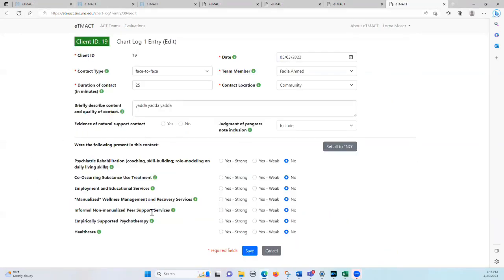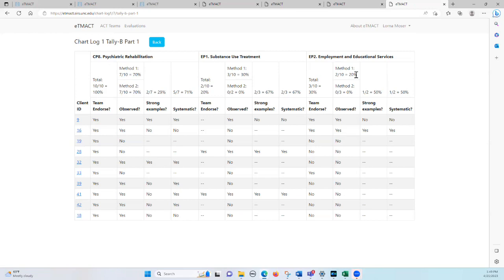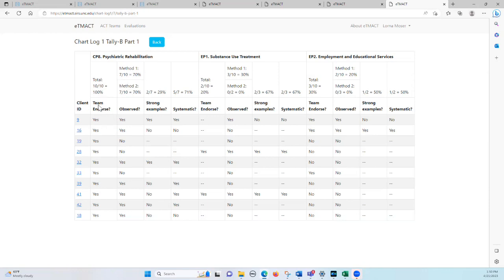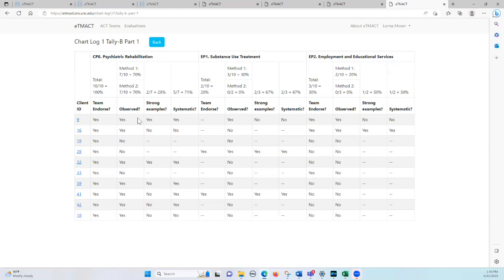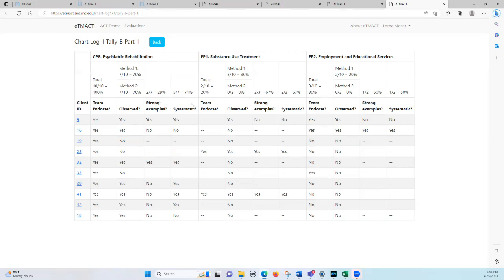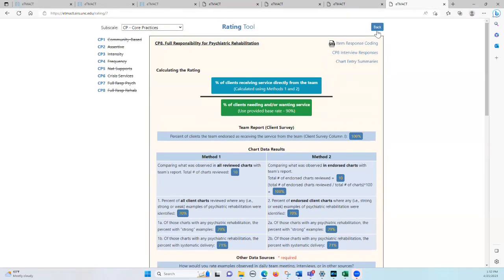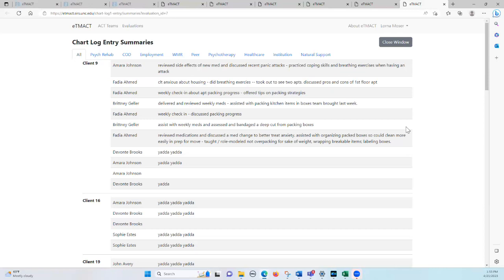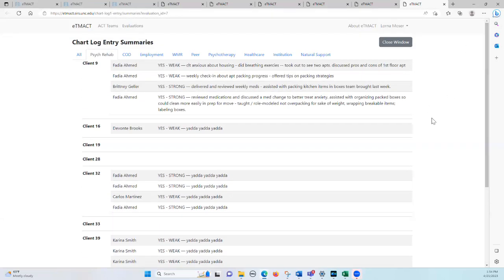Chart Log 1 Tally B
Review of information populated into Chart Log 1 Tally B, including the source of that data and how it is used in Full Responsibility Items in eTMACT. How to locate and use Chart Entry Summaries is presented. Chart Entry Summaries can provide opportunity to skim entries across charts and check for accuracy of evaluator judgments.